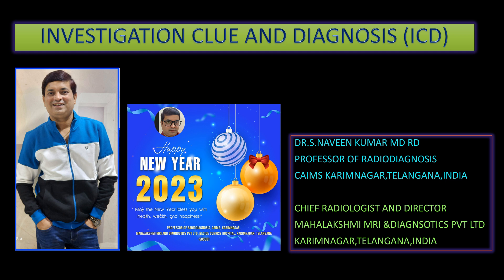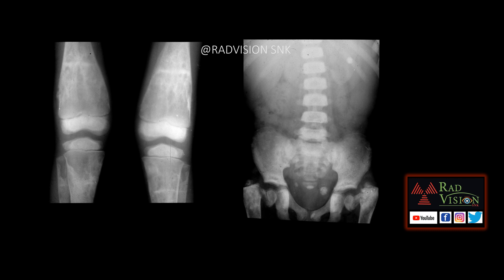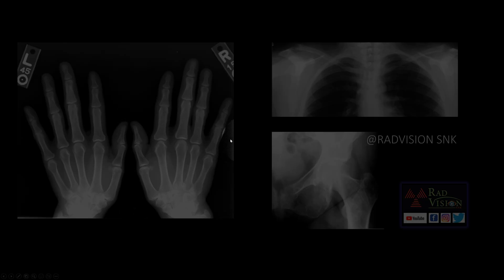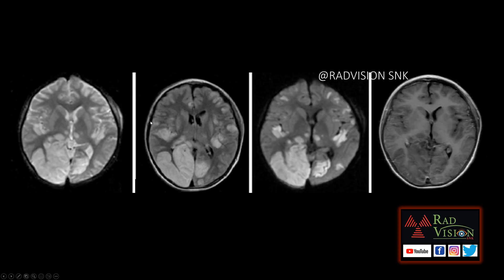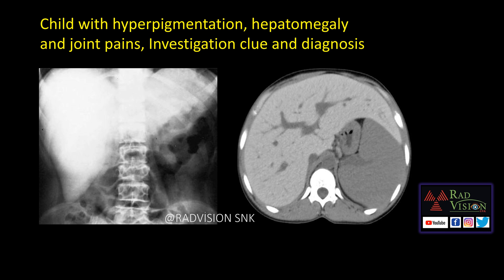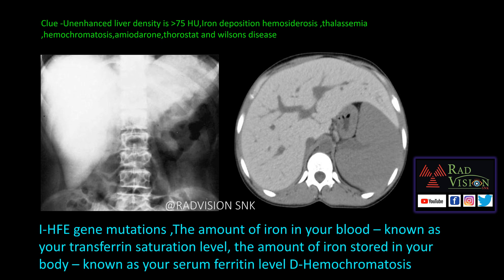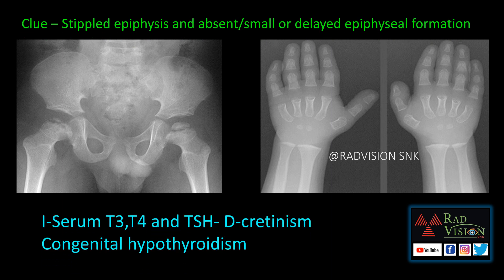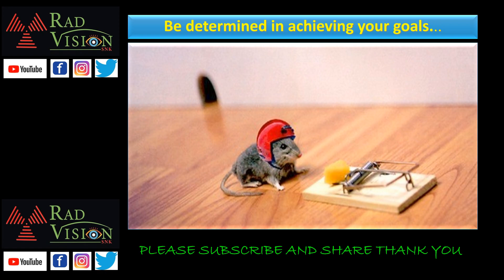Clue, Investigation and diagnosis (CID) series in Radiology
Radiology Cases with hidden clues and investigations to confirm the diagnosis

00:20 Primary Hyperoxaluria /oxalosis-Urine Oxalate levels.
01:50 Hyperparathyroidism - Serum PTH/Ca levels.
02:42 Mitochondrial encephalopathy, lactic acidosis and stroke(MELAS)-Serum Lactic acid levels.
03:24 Sickle cell disease -CBP/Sickling test.
04:04 Hemochromatosis - HFE gene mutations, Serum ferritin, Transferrin saturation levels.
05:30 Congenital hypothyroidism/Cretinism -Serum T3,T4 and TSH levels.
06:08 Congenital adrenal hyperplasia (CAH)- 21 -Alpha hydroxylase enzyme levels/CYP21A2 gene mutations.
07:08 Thank you all.